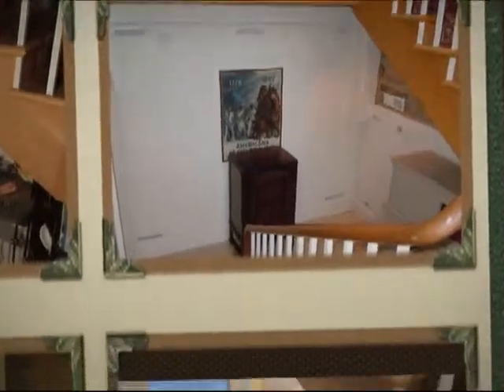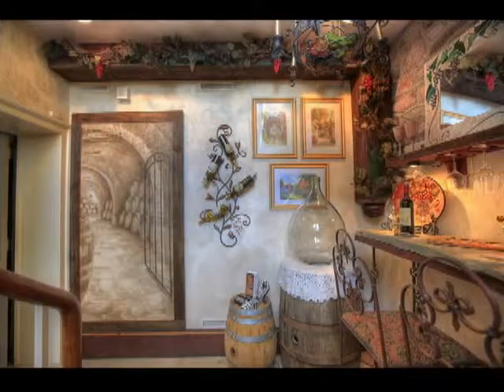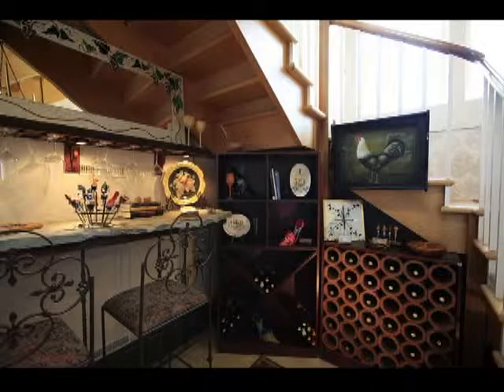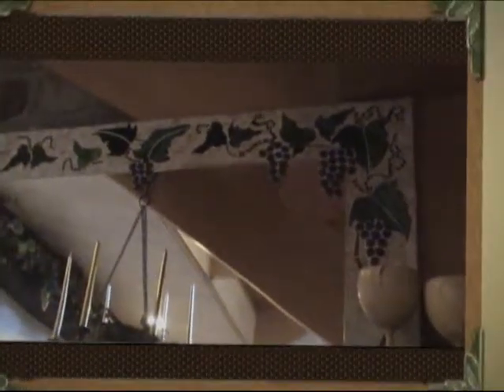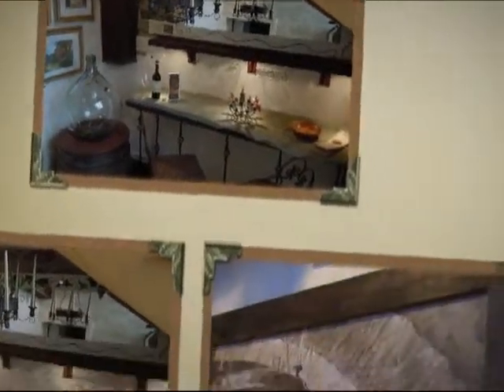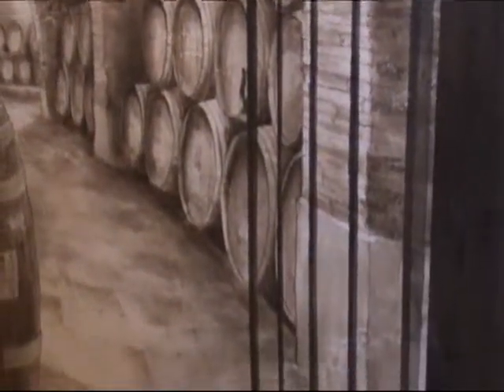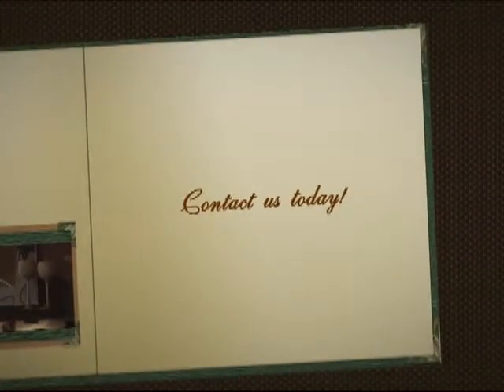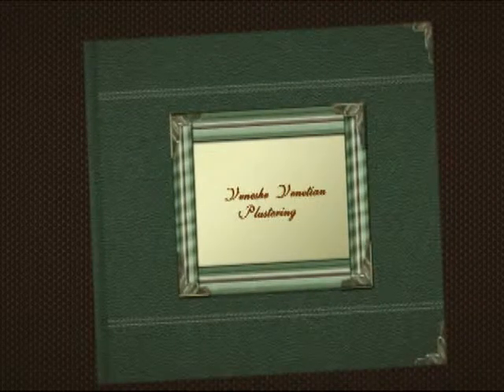Tuscan Wine Room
Veneshe Venetian Plastering is a featured designer for the 2011 Bucks County Designer House. We designed and built a Tuscan Wine Room featuring rustic Italian lime plaster walls, a custom mosaic mirror and blue stone wine stating bar, and beautiful furnishings and accessories. Bella Pintura created a trompe l'oeil painting on plaster depicting aging wine barrels, and a coordinating floor cloth.